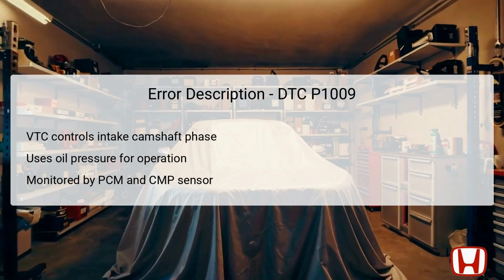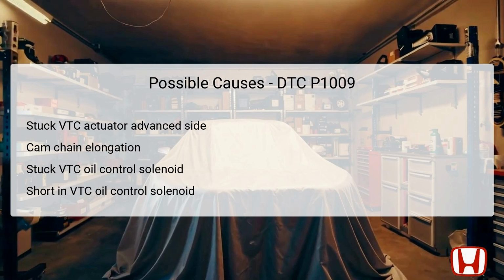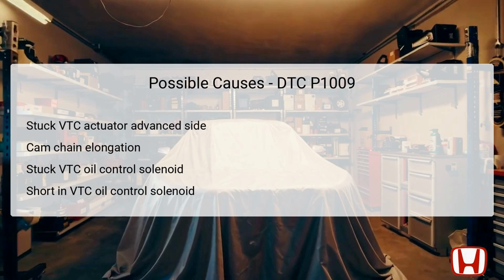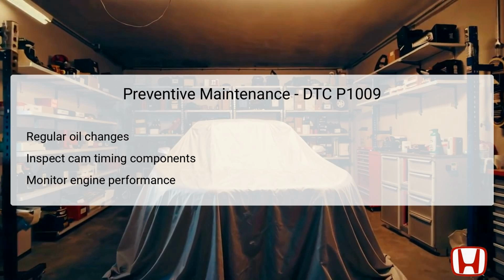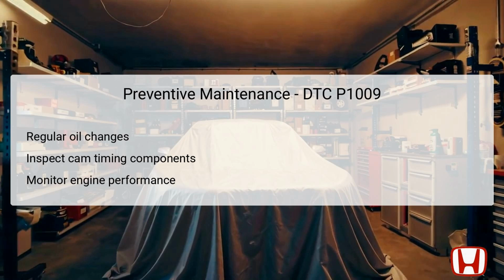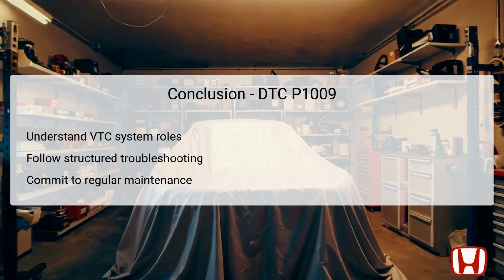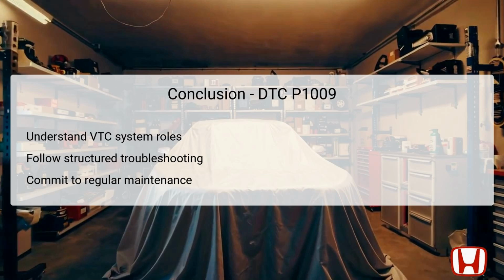DTC P1009: Variable Valve Timing Control (VTC) Advance Malfunction - Honda Accord 2012-2017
Join the STEP Diagnostics early access list:
​ In this video, you'll learn about DTC P1009, a Variable Valve Timing Control (VTC) Advance Malfunction affecting Honda Accord models from 2012 to 2017. We'll cover the VTC system's role in engine performance, identify potential causes and symptoms of the malfunction, and provide a step-by-step guide for troubleshooting, including essential preventive maintenance tips to ensure your vehicle runs smoothly.